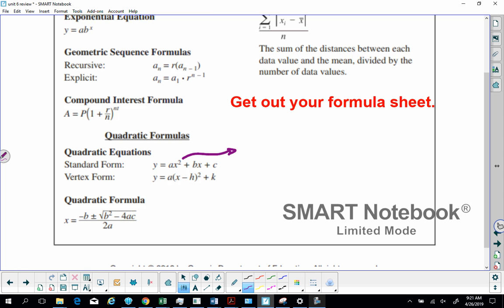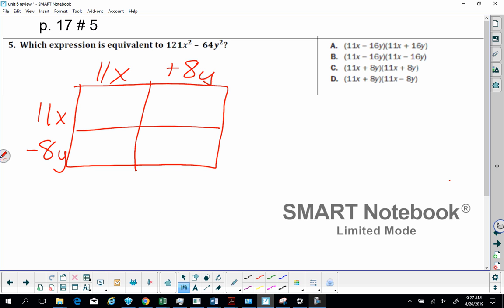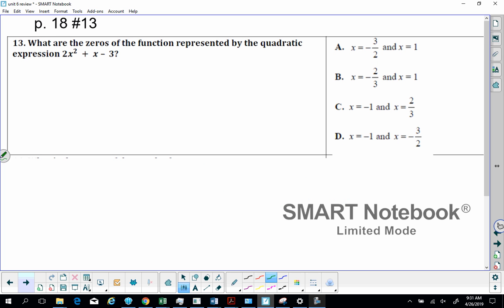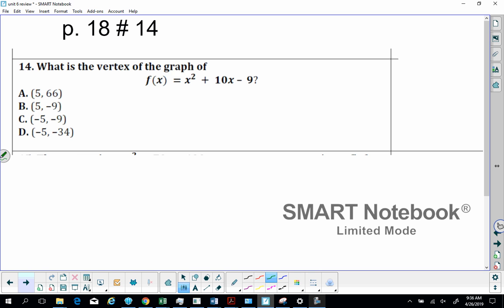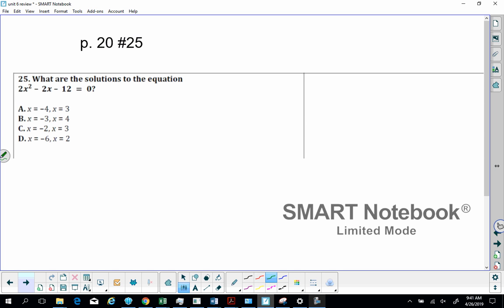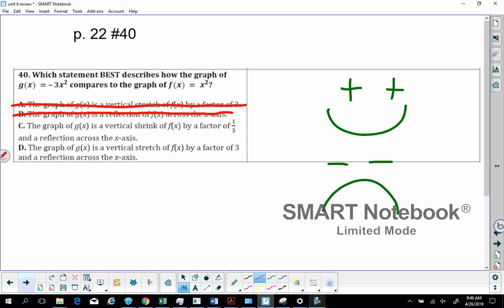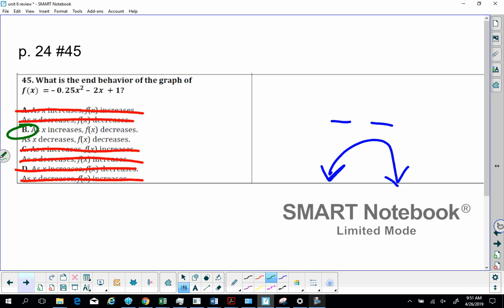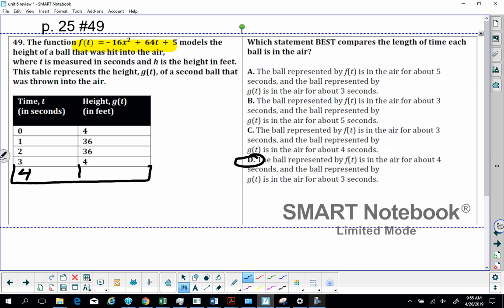Unit 6 Milestone Review